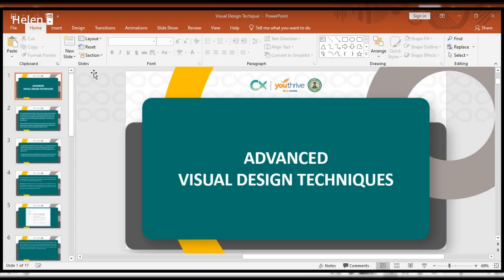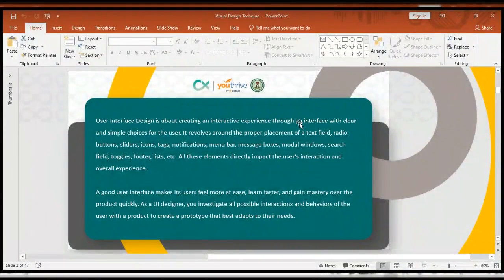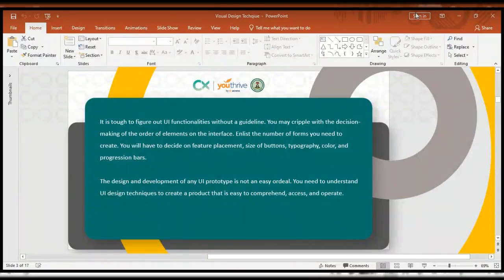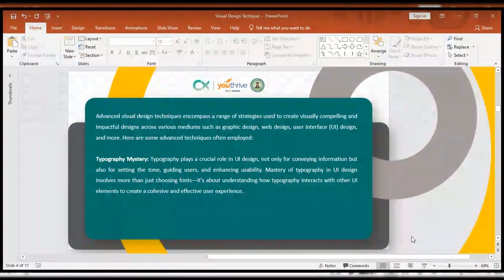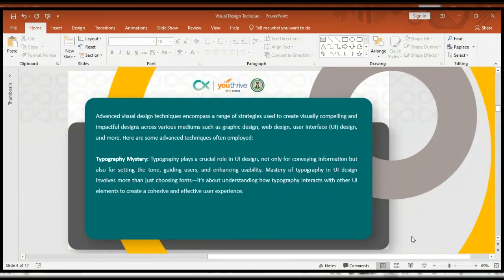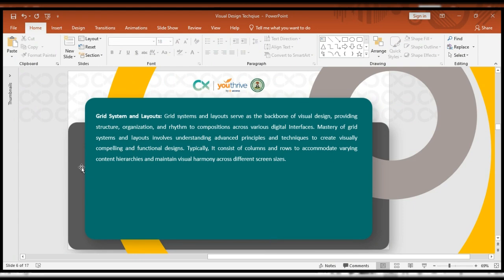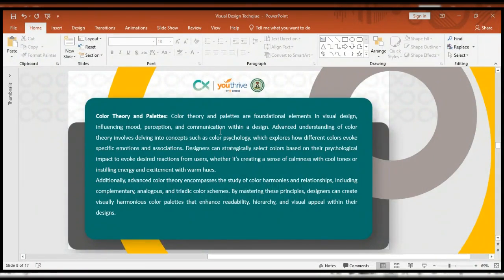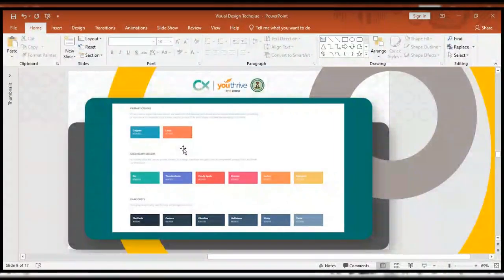Advanced Visual Design Technique (Week 5; Session 9)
Advanced Visual Design Techniques

*Learning about the creative strategies and principles used to craft engaging and effective visual experiences.

*See examples of Visual Design Techniques and how they can create impactful visuals that communicate messages, evoke emotions, and delight users.